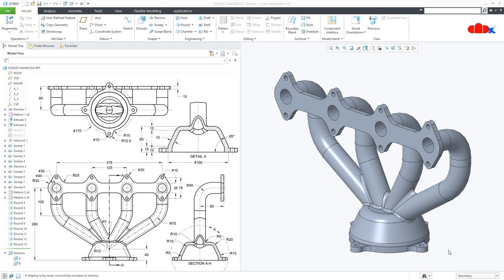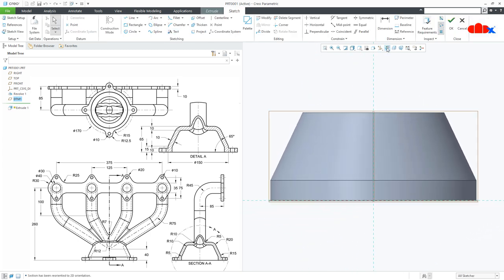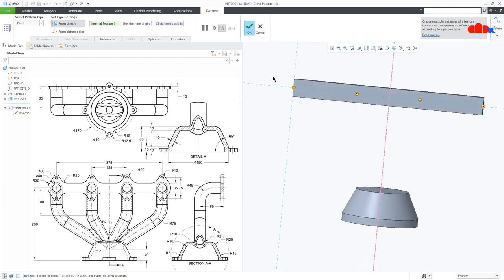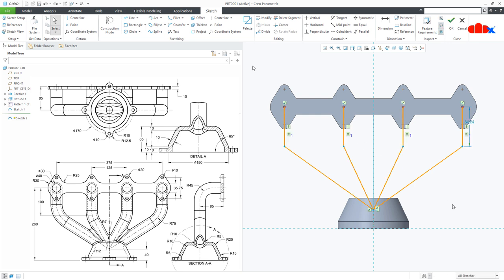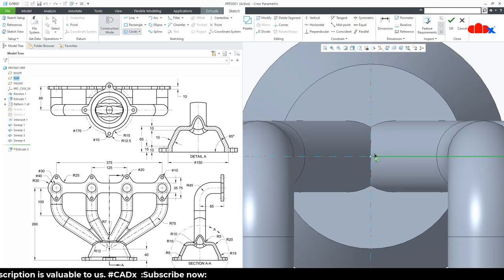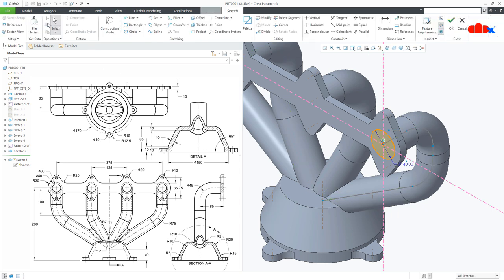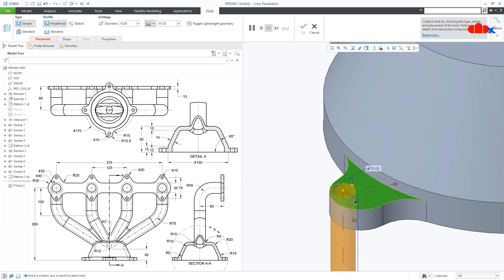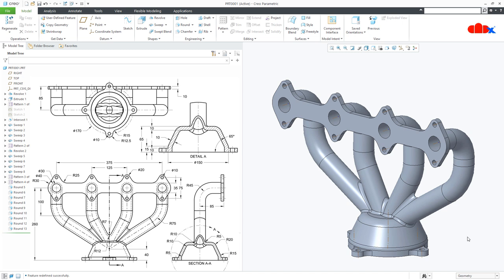Complex part design | exhaust Manifold in Creo Parametric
Let's design Exhaust Manifold in Creo Parametric